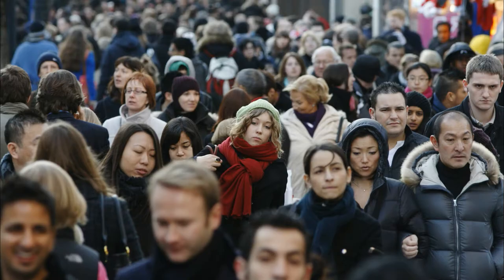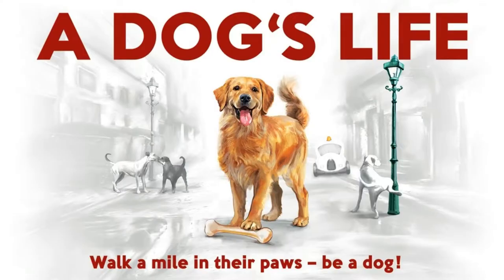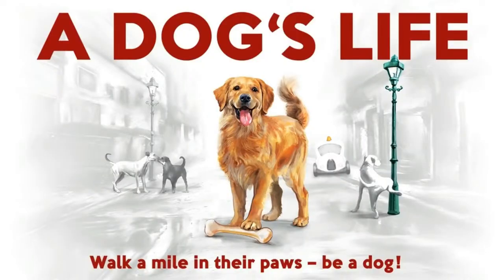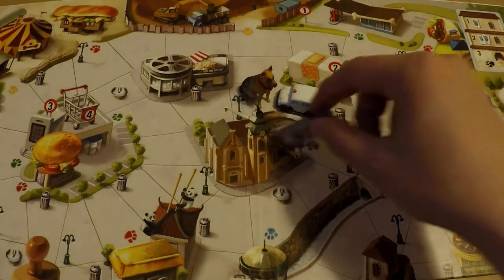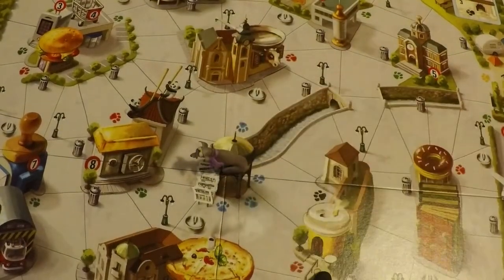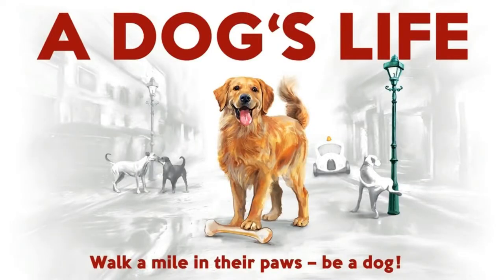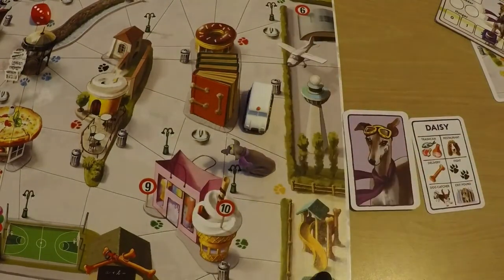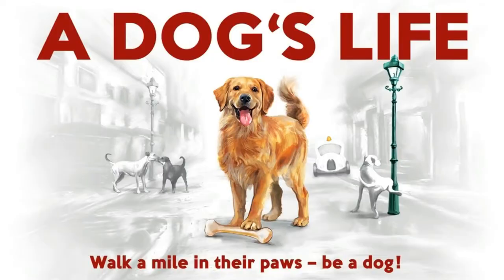How to play A Dogs Life Board Game (FULL Rules, 5 mins)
This is a how-to-play video for A Dog's Life.

This is a quick and comprehensive rules overview. What I try to do is cover all the rules, including the latest errata at the time of recording and BGG FAQs in an as short amount of time as possible. Of course, while still trying to remain clear.

These videos are not rulebook replacements. They have 3 goals:
1 – As a refresher, if you haven’t played the game for a while and need a reminder of the rules
2 – For a brief overview of the game if you’re going to play it for the first time
3 – As an alternative to a review-style video to see if the game is for you

Jesta ThaRogue

00:00 - Intro
01:08 - Setup
01:35 - Food Phase
01:53 - Dog Stuff Phase
03:46 - Dog Catcher Phase
04:14 - Escaping the Shelter
04:47 - How to Win & Outro